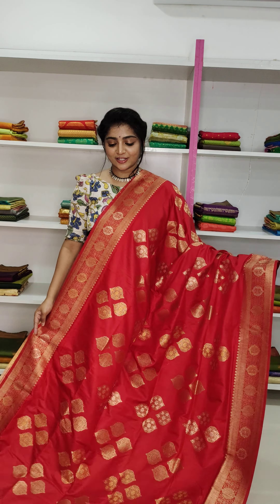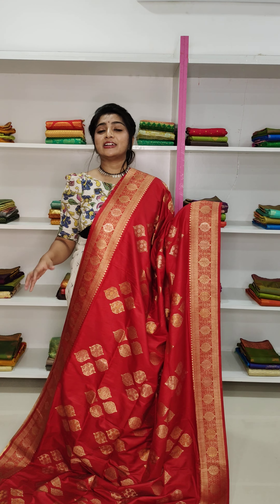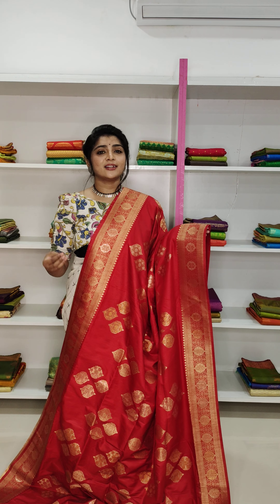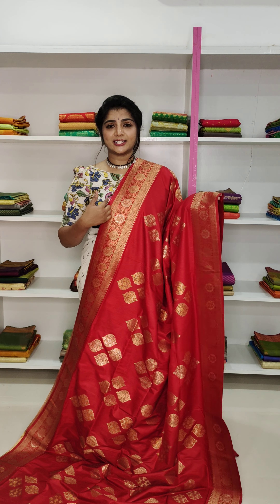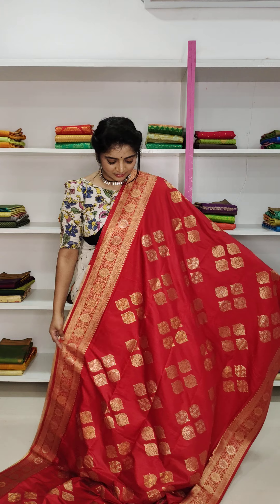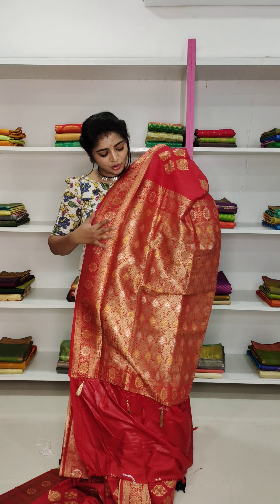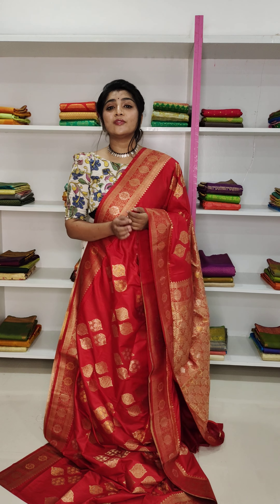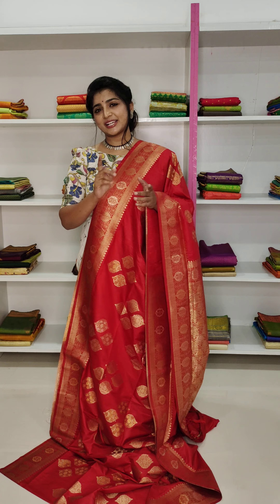Banarasi katan silk 2200/-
Unique collection banarasi katan silk sarees with saree alover weaving jal designer with blouse

Aryacollections.com